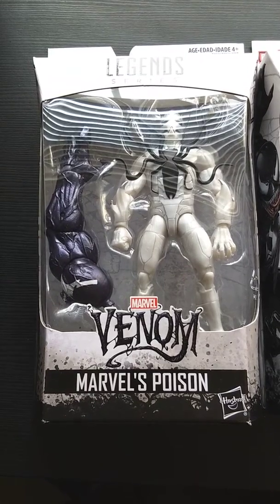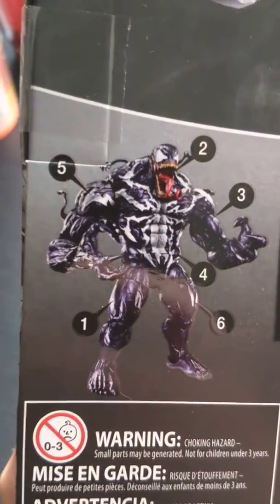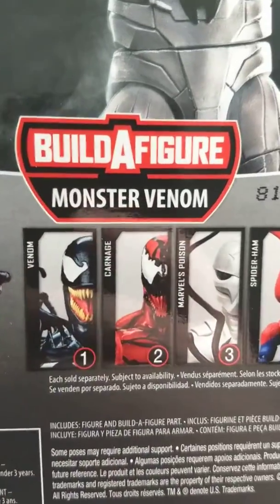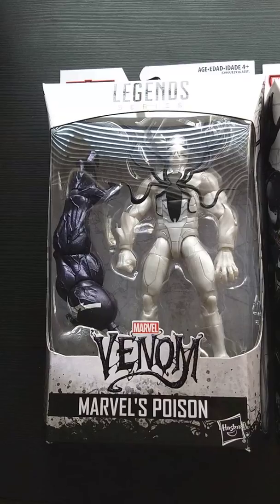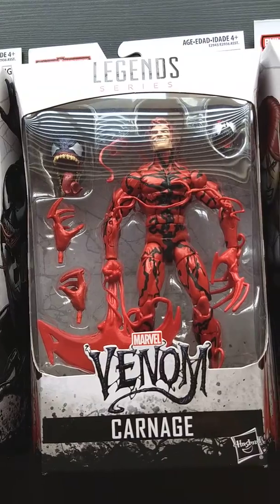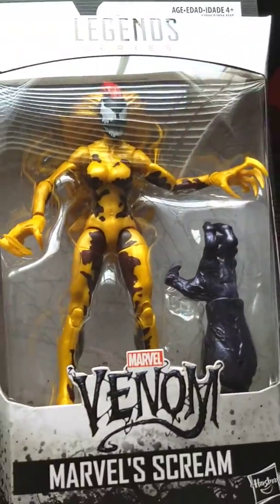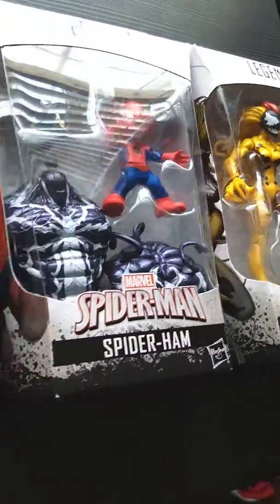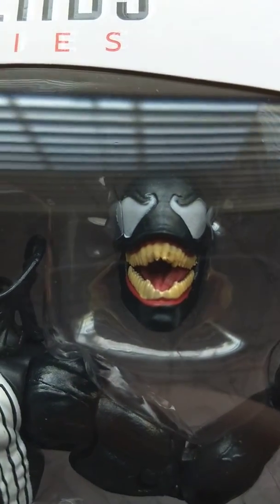Marvel legends Venom build a figure (BAF) series